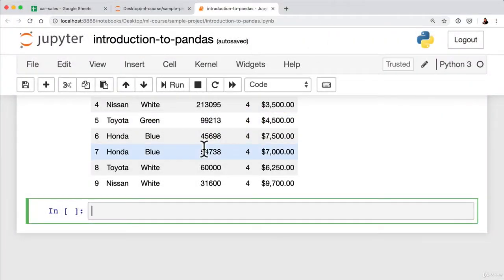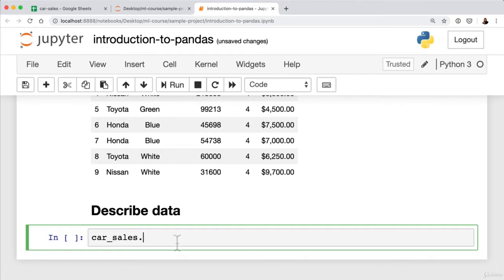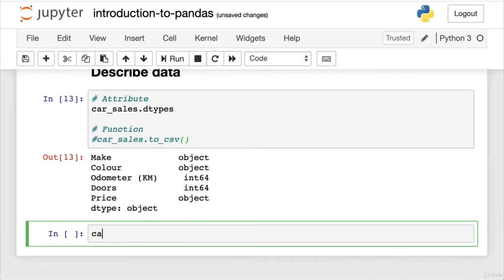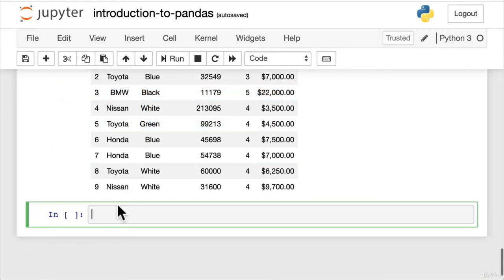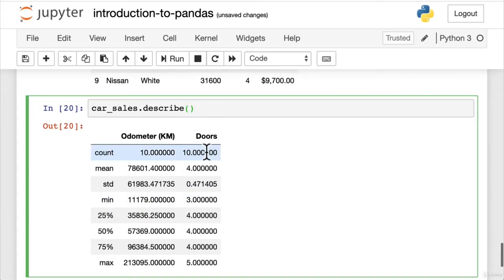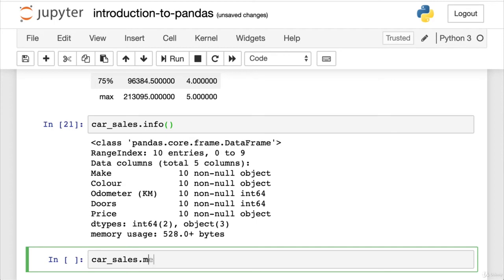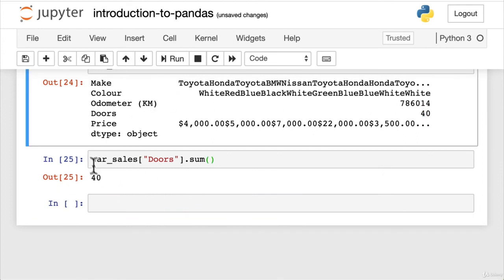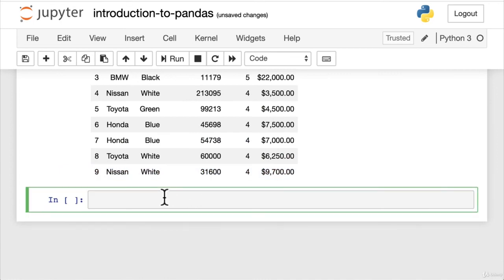049 Describing Data with Pandas